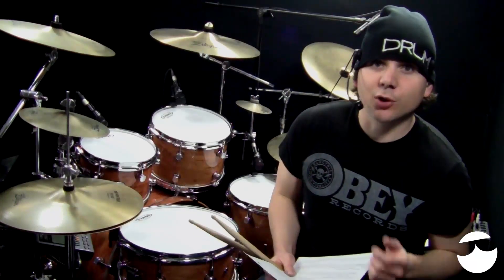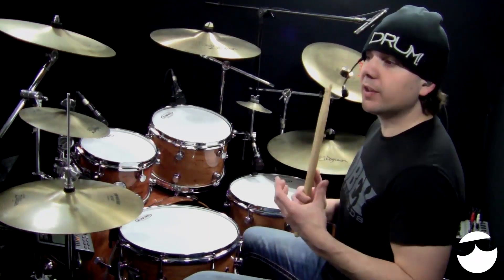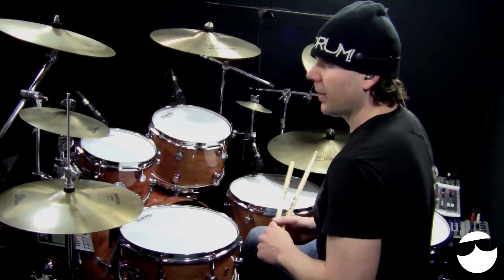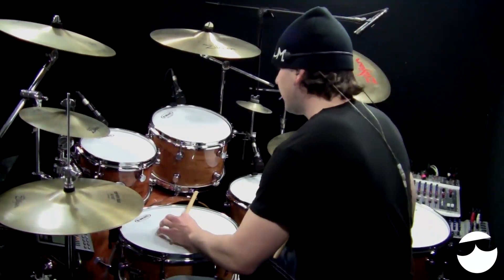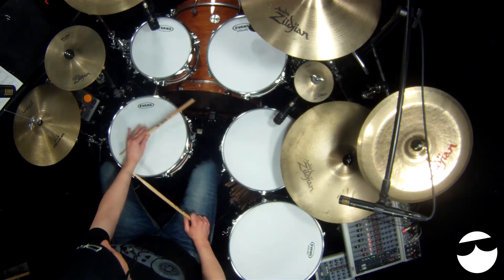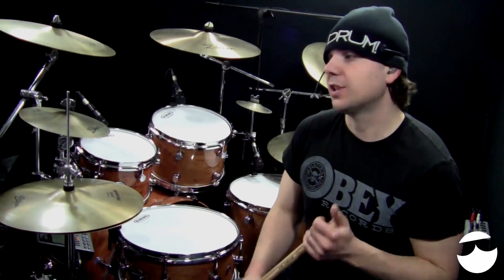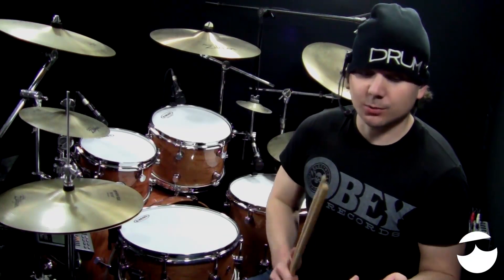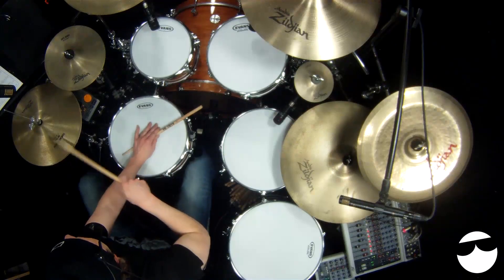The Sweetest Taboo Groove - Nate Brown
In this lesson, learn the main groove from the song The Sweetest Taboo by Sade. This groove has its roots in Bossa Nova.